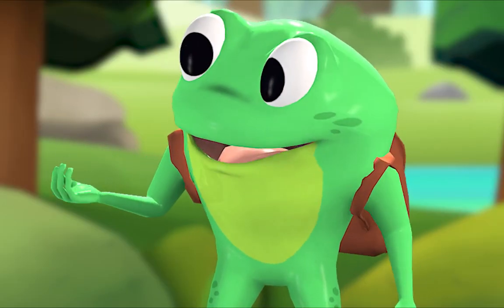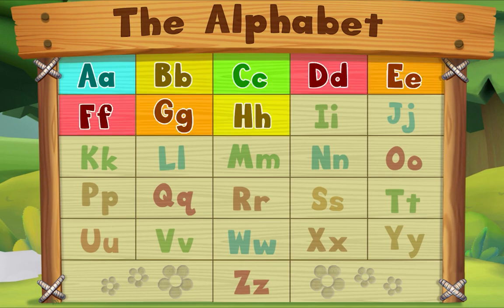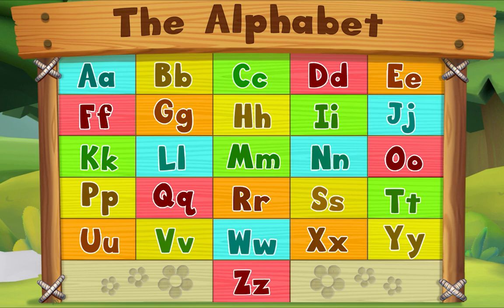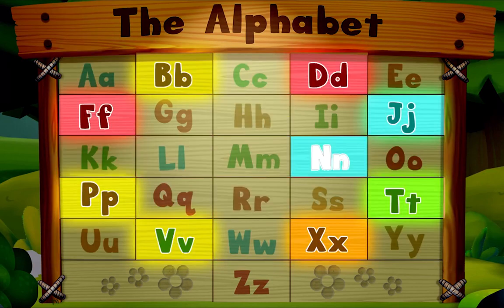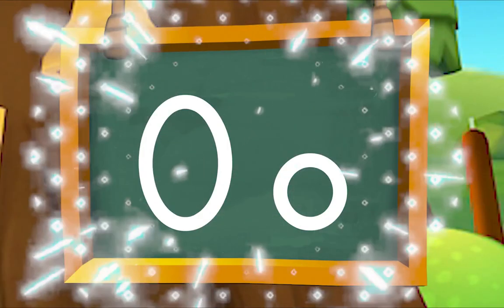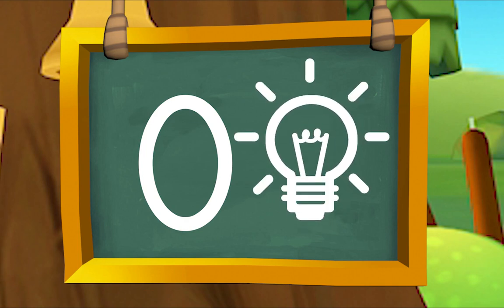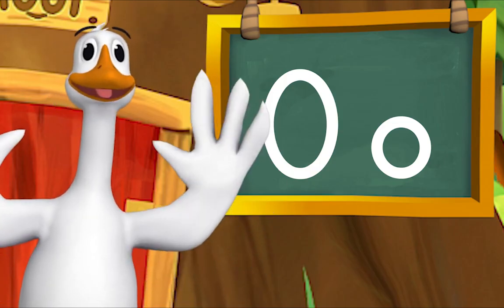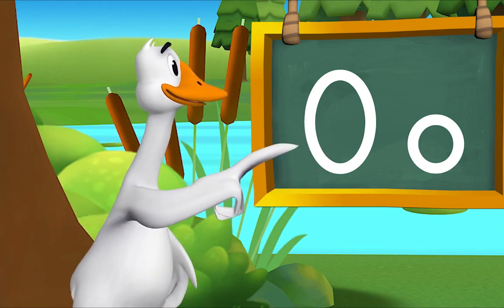Preschool Video Animal Island Learning Adventure (AILA) | Letters, Songs, Story Books